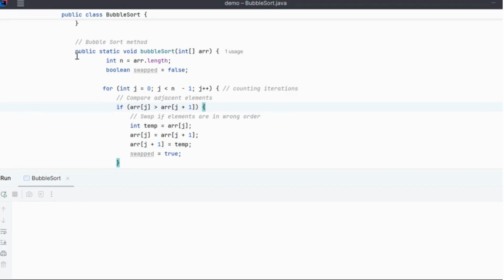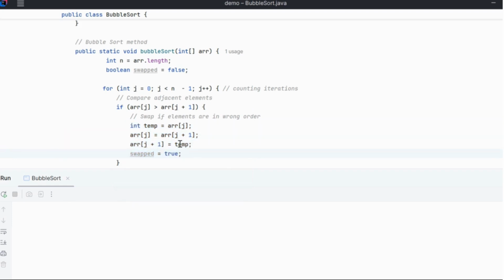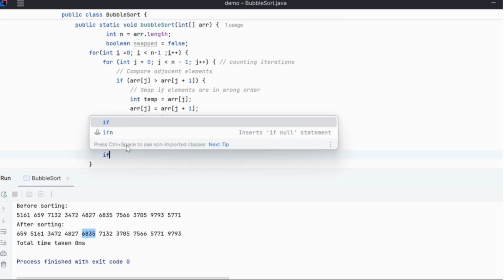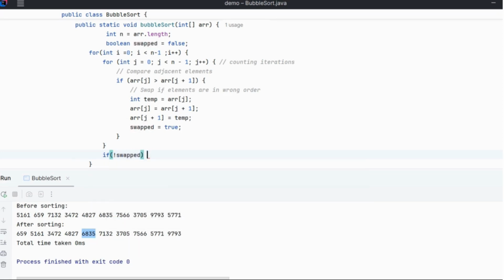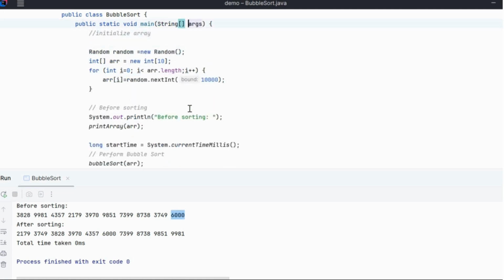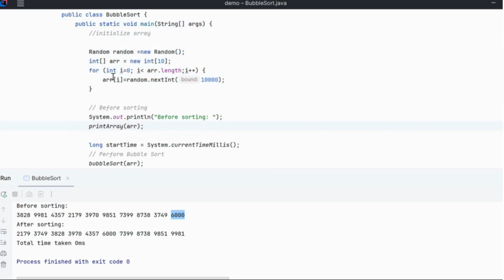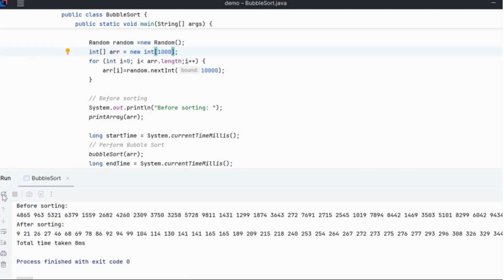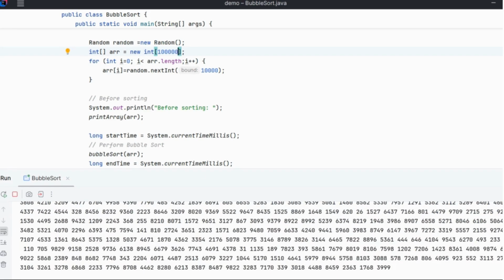Bubble Sort Algorithm Explained: Easy Tutorial for Beginners (With Examples) | Java | Just in 6 mins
Ready to finally understand Bubble Sort like never before?
This video will break down the algorithm in the simplest way possible – with real-life examples, step-by-step animations, and actual code walkthroughs!

Whether you're prepping for coding interviews or just trying to sharpen your algorithm skills, this easy tutorial will make you a Bubble Sort pro.

🔍 Here's what you'll get:

A clear and visual explanation of how Bubble Sort works.
Bonus: Fun real-world examples to help you remember it for life!
Watch until the end for a coding tip that will save you time in interviews!

More sorting algorithms are coming soon! 👨‍💻🚀

Hey, I'm Ankita! I'm a Lead Java Software Engineer who has been in software industry for more than a decade. I love to share what I have learned over the years.